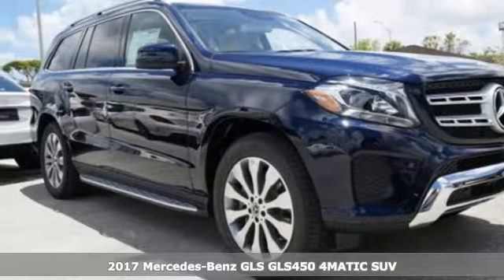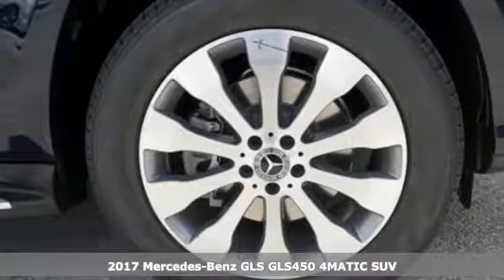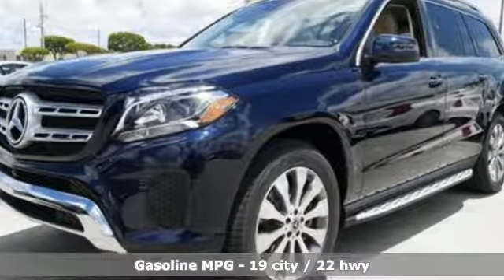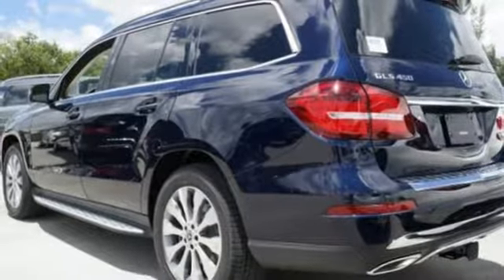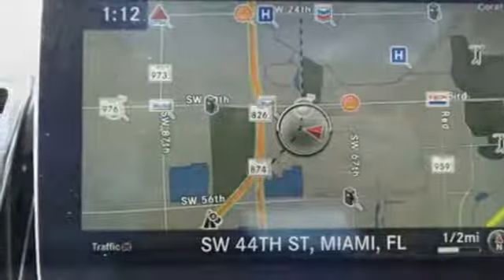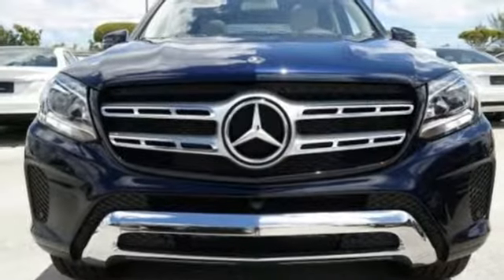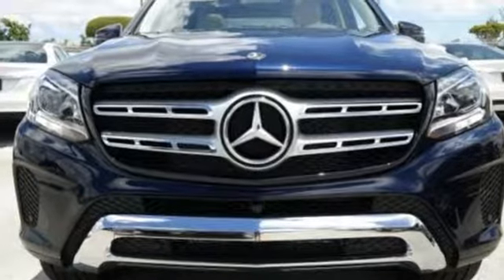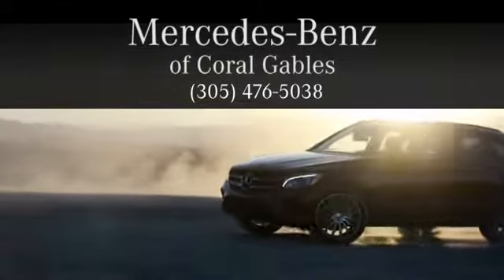New 2017 Mercedes-Benz GLS Miami FL Coral Gables, FL HA952575 - SOLD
Year: 2017
Make: Mercedes-Benz
Model: GLS
Trim: GLS 450
Engine: 6 Cyl. 3.0 L
Transmission: Automatic
Color: Lun_Blue
Interior: Beige
Stock #: HA952575
VIN: 4JGDF6EE8HA952575

Address:
300 Almeria Avenue